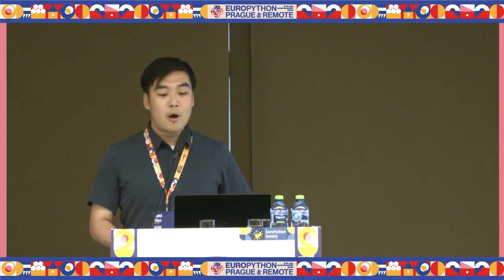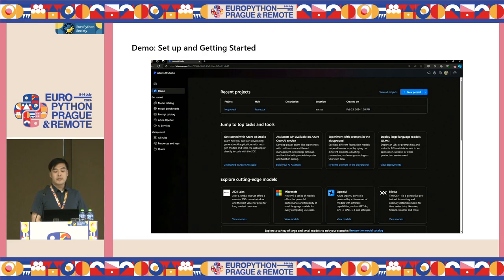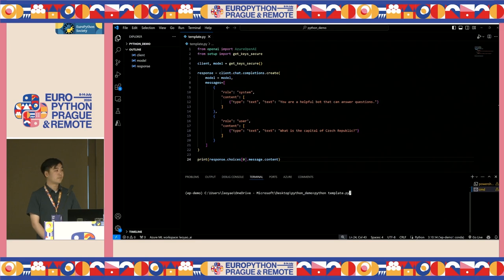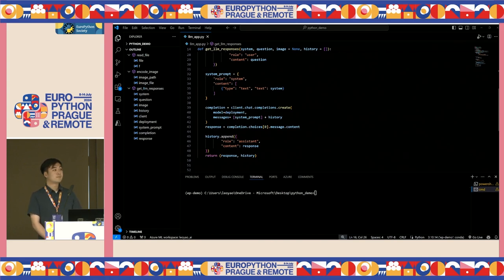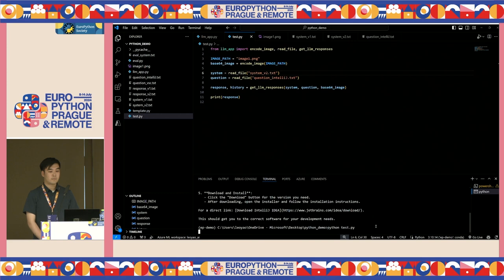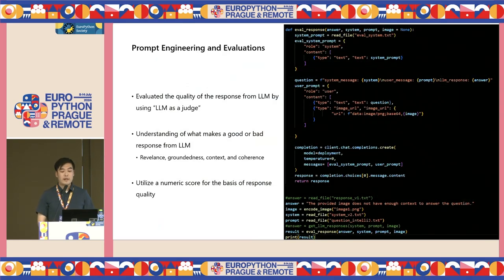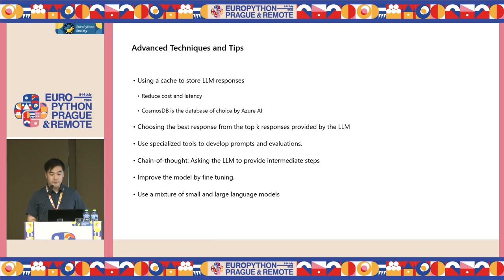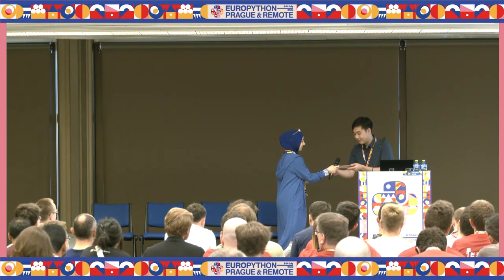Mastering Generative AI: Tools and Techniques with VS Code, GitHub, Azure — Leo Yao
Mastering Generative AI: Tools and Techniques with VS Code, GitHub, Azure by Leo Yao

With the rise of Generative AI, developers are now able to create a wide range of applications that can generate content from simple prompts and context. In this presentation, we will explore how you can leverage the power of Visual Studio Code, GitHub, and Azure to develop, test, and deploy generative AI applications. We will discuss the latest tools and techniques for building and training generative models, and demonstrate how to build a sample application using GPT-4o, VS Code and its extensions. Additionally, we will showcase how to use GitHub for version control and collaboration, and how to deploy and manage your applications using Azure. For both beginners and veterans, join us to learn how you can master the power of generative AI to create innovative applications.